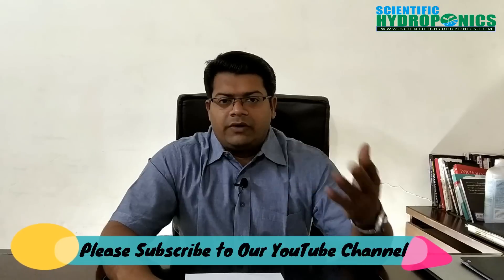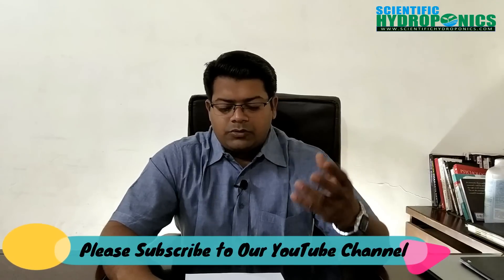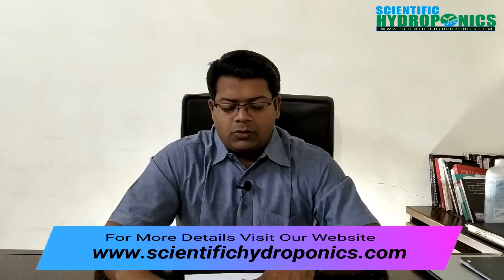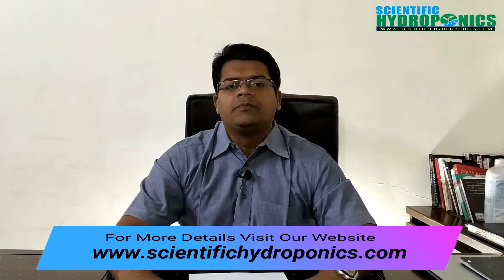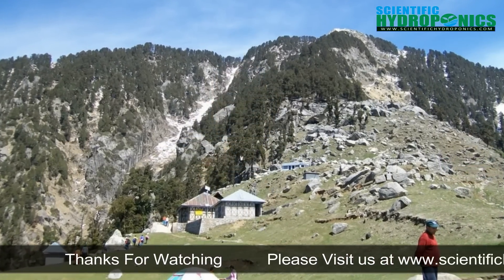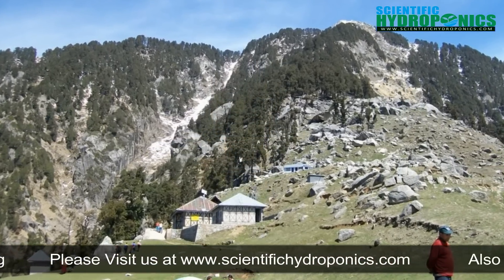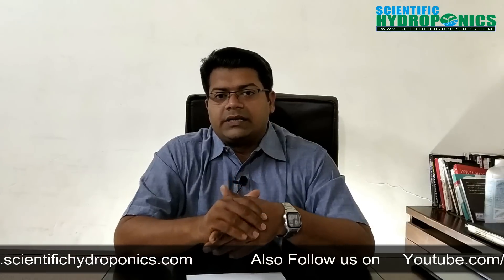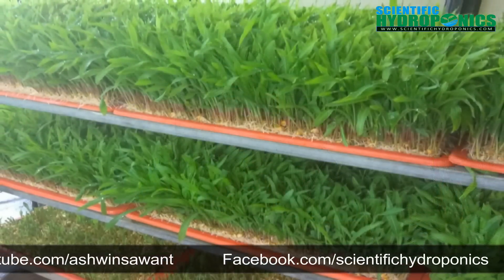Can We Grow Hydroponic Fodder in Low Temperature Areas | Ashwin Sawant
Basically the Ideal temperature condition for growing Hydroponic Maize(corn)fodder we have to maintain the grow room temperature between 26 °C  (77 °F ) to 32 °C (89 °F)

: how to grow hydroponics.
: hydroponic system me temperature control kaise kare.
: hydroponic chara kya hai.
: hydroponics setup kaise kare.
: fungus problem solve.
: hydroponic system..
: hydroponic chara kaise banaye.

Our company SCIENTIFIC HYDROPONICS is actively working in Hydroponic Fodder System since 2011 in India.Mr Ashwin Sawant, who is heading this company has been awarded “KRISHI RATNA PURASKAR” of MAHARASHTRA (INDIA) for his serious work in “Hydroponic Fodder System“ and “ Animal Husbandry” in 2015 by SHREE NITIN GADKARI {CABINET MINISTER} .

Mr Ashwin Sawant has been passionately training people in the hydroponic system since 2014. Thousands of people have used this knowledge to run their hydroponic units successfully. His continuous research work in this field since 2010 and has yielded good results in terms of improving quality fodder at affordable prices. He is on a mission to overcome the challenges people are facing while growing this fodder in different parts of the world.

contact - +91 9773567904 / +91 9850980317